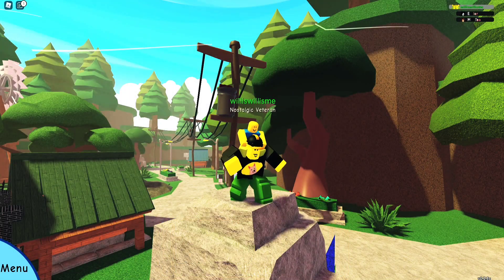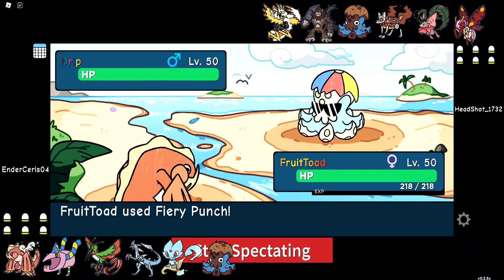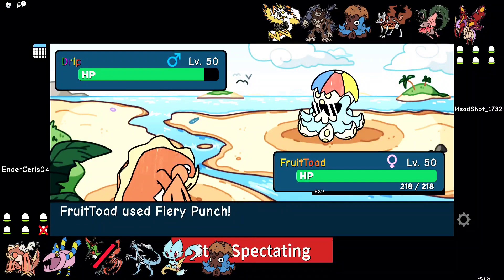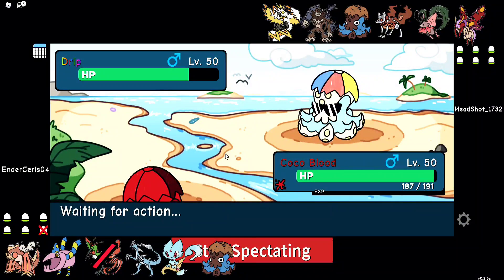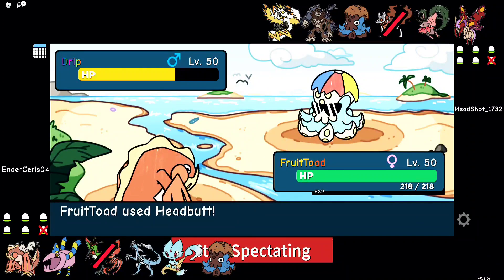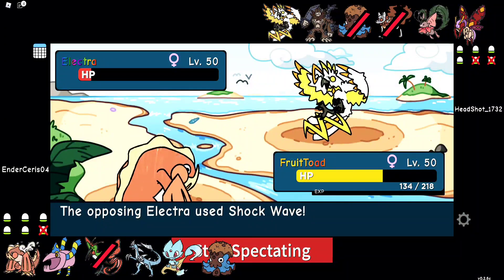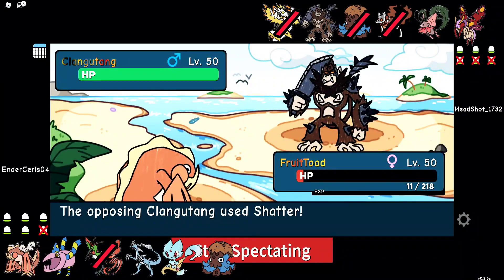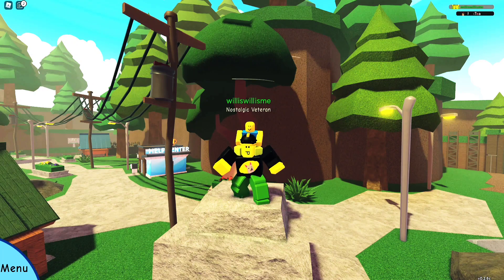This is THE HARDEST Doodle World tournament - Doodle World 1 use tournament (Round 3 Fight 2)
In this video 2 subscribers fight for a chance to make it to the final in a 1 use tournament in the new pokemon game on roblox, called doodle world. This is a game made by Wish_Z, the creator of Project Pokemon- the game that Doodle World is inspired by.

Thumbnail by:  @BLAZE-2323

Title: This is THE HARDEST Doodle World tournament - Doodle World 1 use tournament (Round 3 Fight 2)